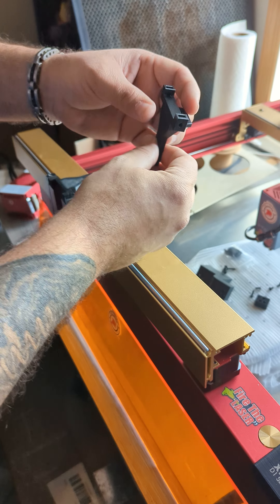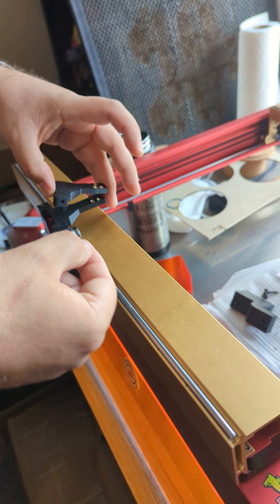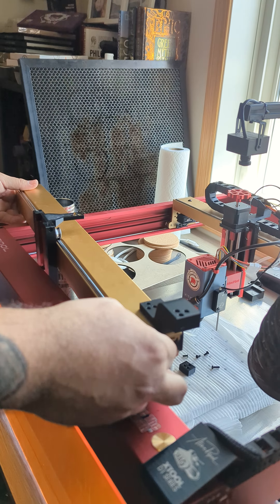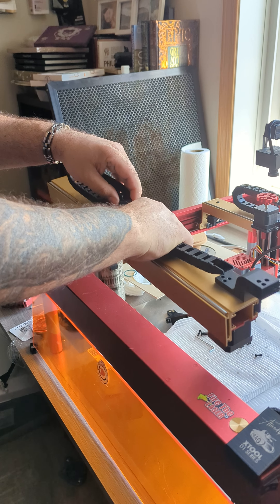40w drag chain install.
quick video to install the 40w drag chain variations. all the rest is the same as the other drag chain instructions.

find yours at AlivePixelcreates.com